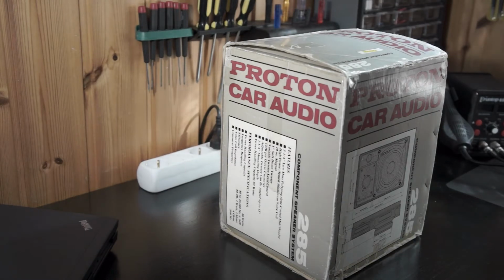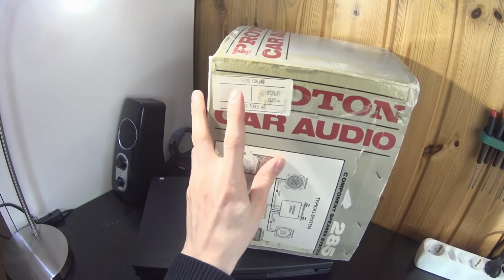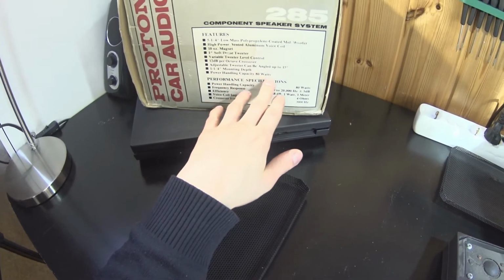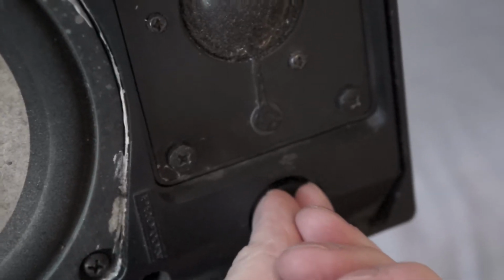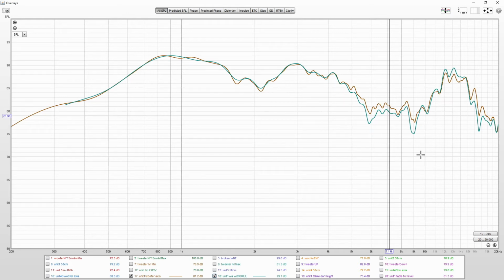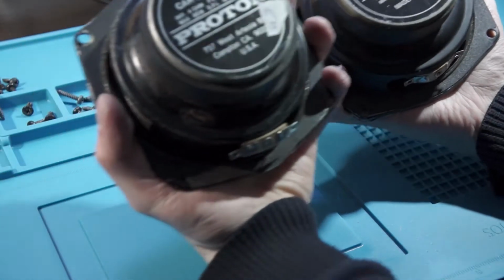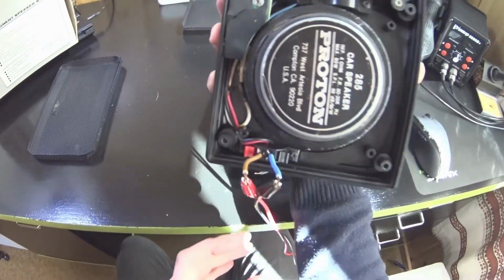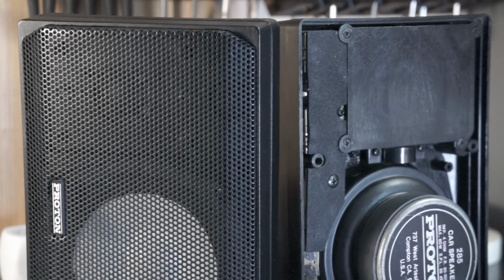Car Speakers to Home Speakers | Proton 285 DIY build Part1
Idea is to make desktop speakers out of these car speaker units. In this video first I show these Proton 285 component speaker system units and features of them. Then we go through measurements using REW and also Thiele/Small parameters of these woofers and discuss some challenges that those bring to this design. These 24 years old speakers also need some cleaning, paint, and overall restoration. This build will continue in further videos.

josh pan - Yah Yah

0:00 Intro to the project
0:55 Specs and features
5:34 REW measurements
10:08 DATS measurements
13:21 Restoration montage
15:54 Results